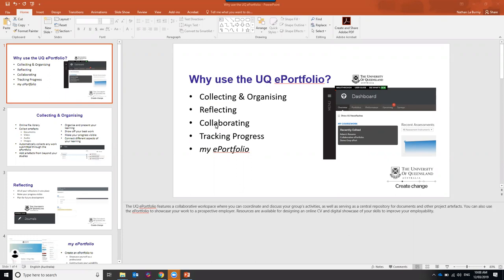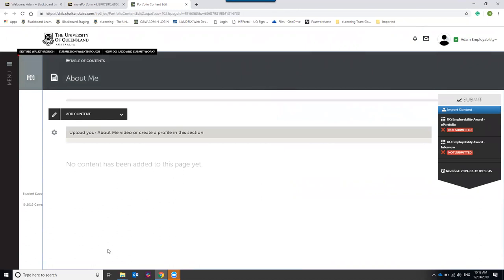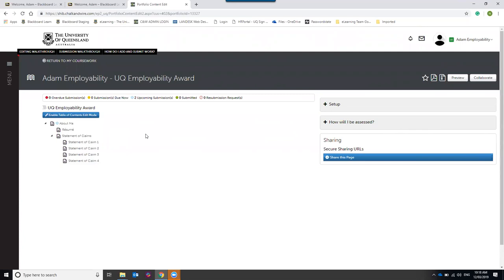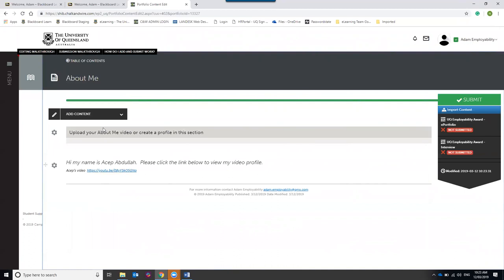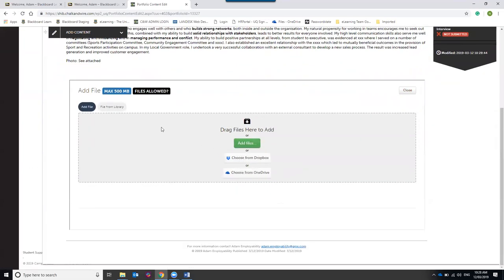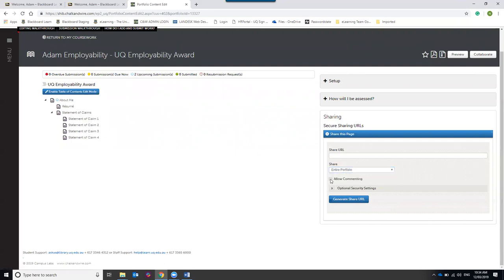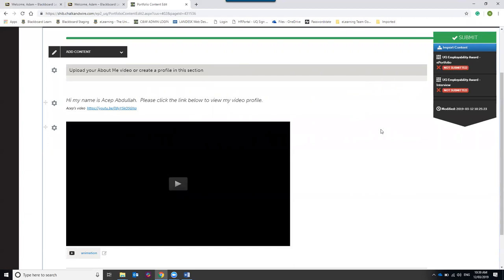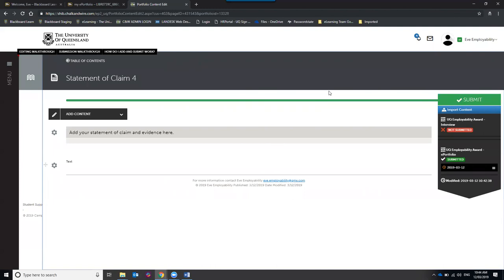Why Use ePortfolio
Nathan from UQ's eLearning team talks about why and how you can use UQ's ePortfolio to help you meet the requirements of the Employability Award.